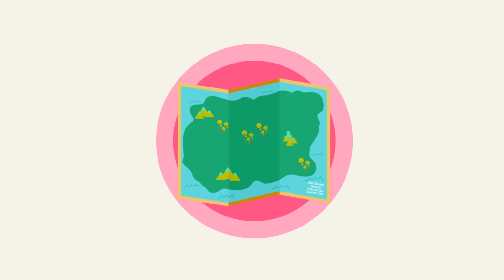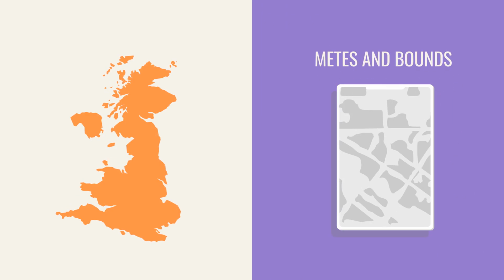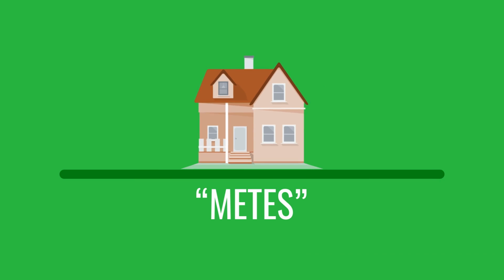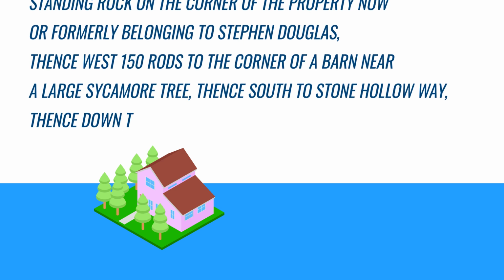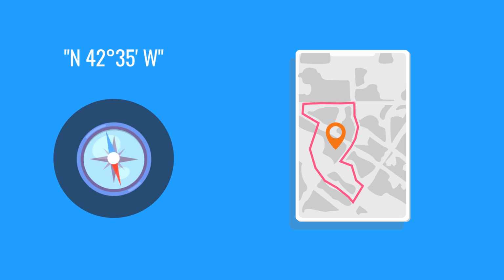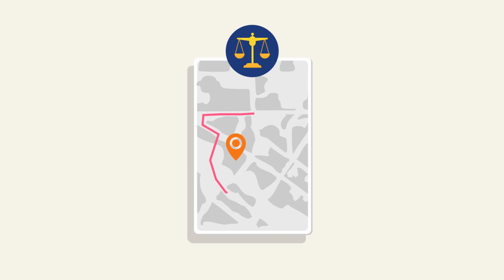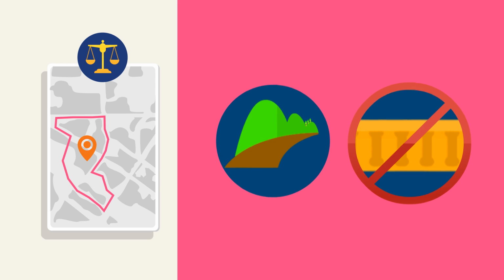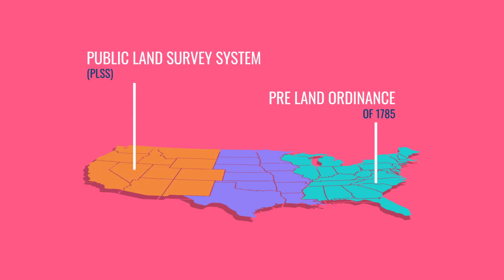Metes and Bounds: What You Need To Know | Real Estate Exam Prep - PrepAgent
If you are studying for your real estate exam, you might have come across the term "metes and bounds", which is a method of surveying land that is older than the 13 colonies. Joe explains what it is and what you need to know for your real estate exam.